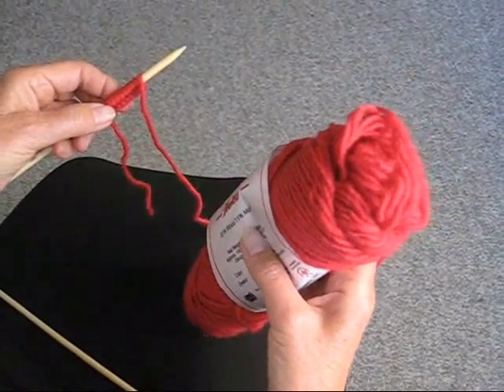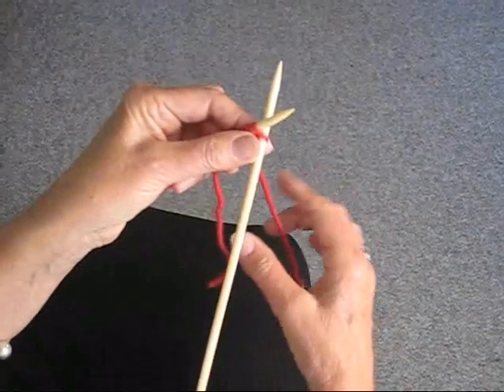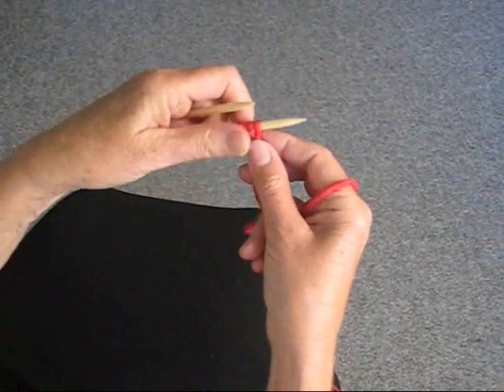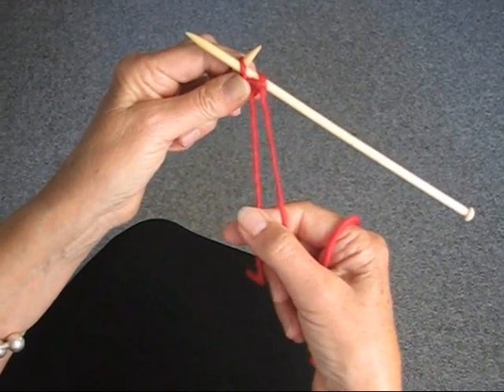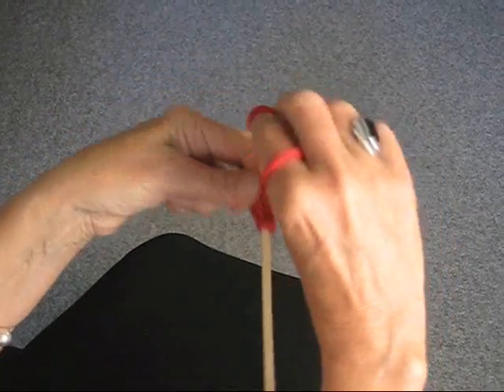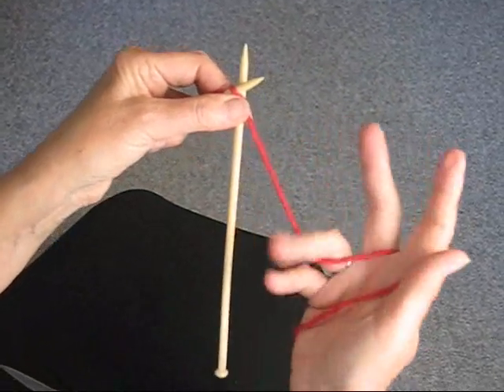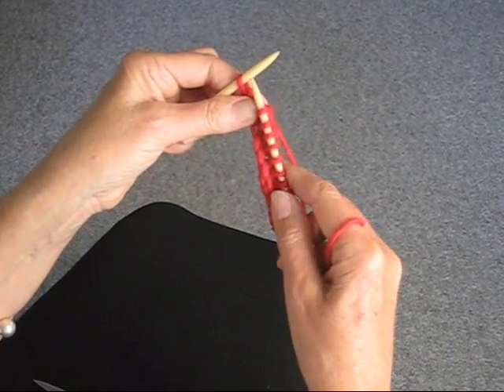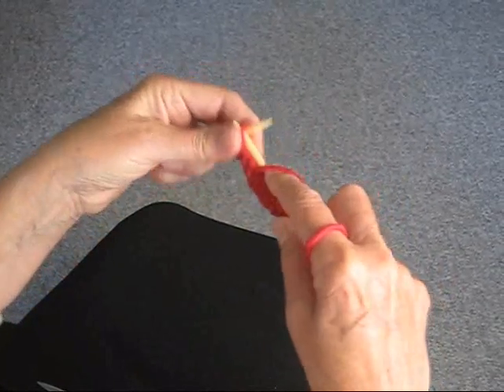E-MAIL QUESTIONS 1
On this video Judy addresses some of the e-mail questions she's gotten and demonstrates some tips.  More will be coming on future videos.
For more knitting tips, what it's like to make knits for the movies, fun celebrity stories and.